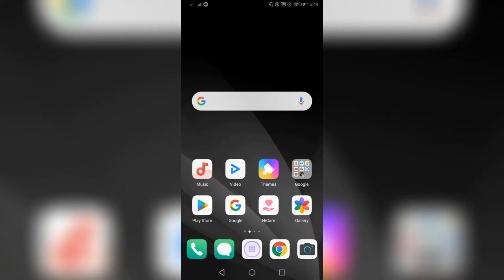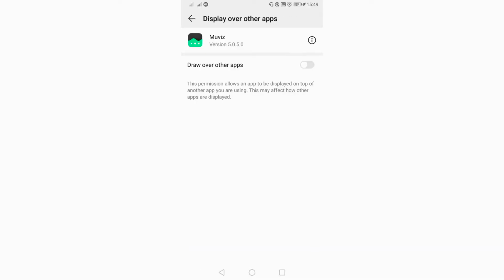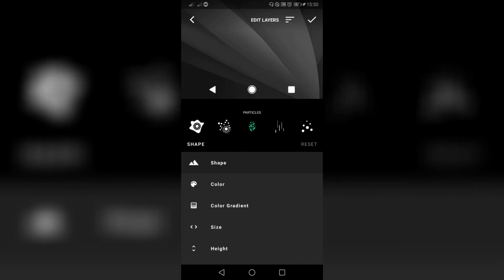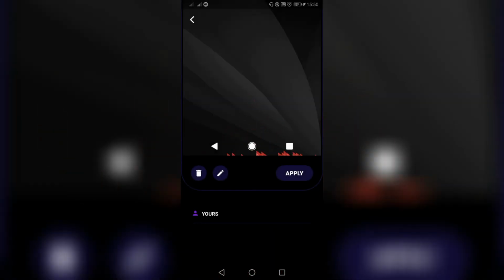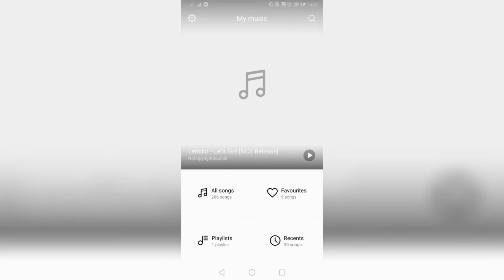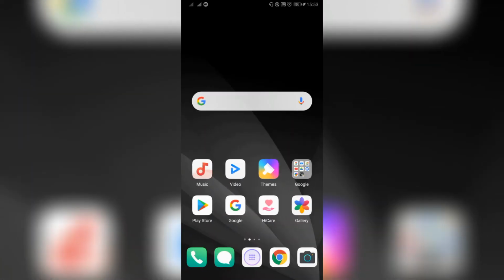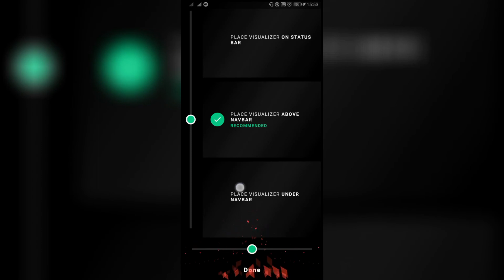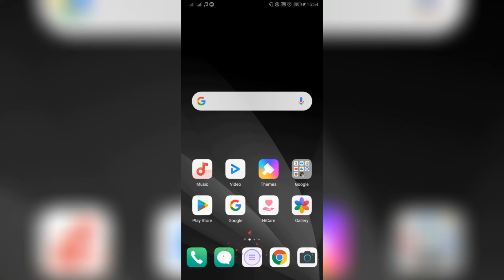How to add music visualizers inside your navigation bar.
Tired of that default looking navigation bar. Well customize it now by adding visualizer inside your navigation bar and most importantly it works perfectly for non rooted devices.

How to get imessage features on android

How to make lyric files like a pro without pc

How to remove a videos background without green screen

🎵MUSIC CREDITS 🎶

TAGS IGNORE!